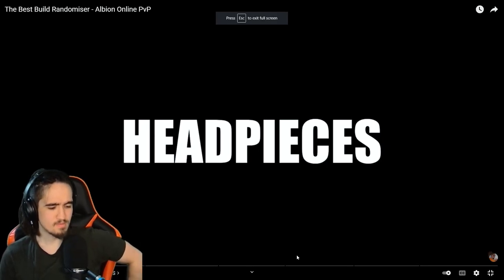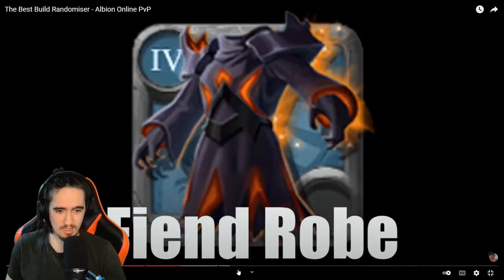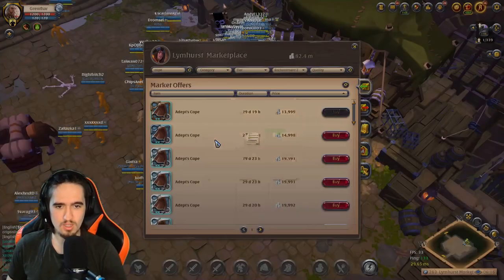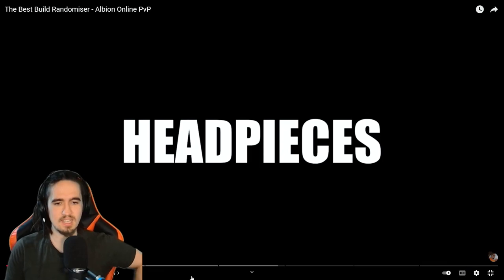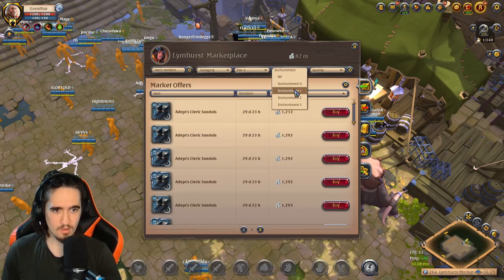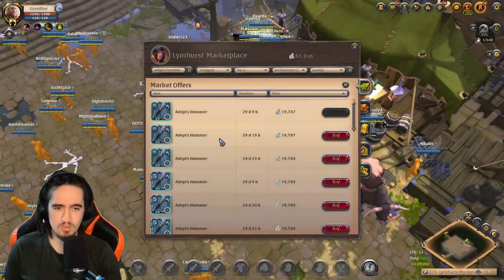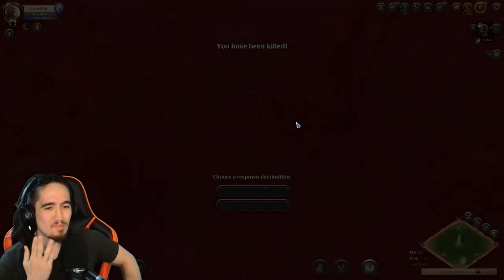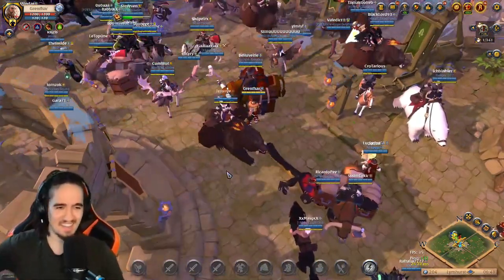Fallen Staff and Graveguard Helmet? LET'S TRY - Albion Online PvP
Help Out Ukraine By Donating To The Ukrainian Red Cross:
Let's Hang Out!

In albion online it can be very tough to find a good build. This is a problem especially for beginners, as they just want to do loads of content but the amount diversity in this game is overwhelming.

Well in this video i'm gonna show you how you can teach yourself the skills required to become a good pvp player in albion online, so then you can use whatever build you want to make a profit at anytime :D
Honestly this goes a long way and it's how you can learn pvp in a bunch of days!